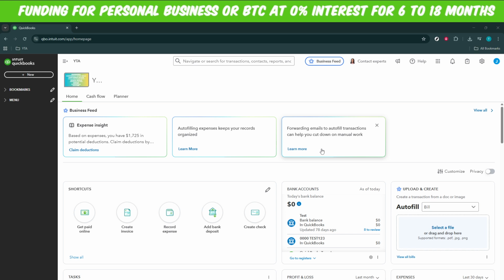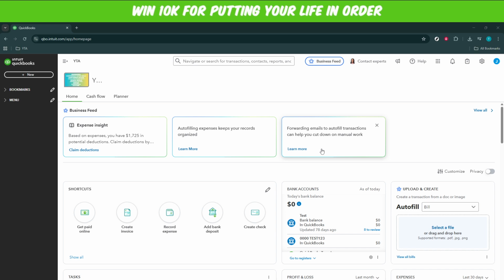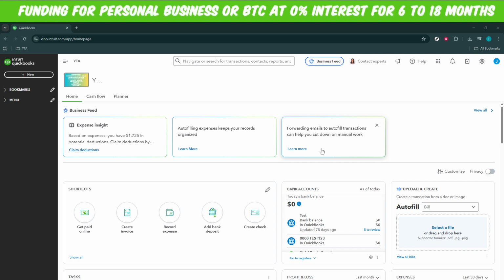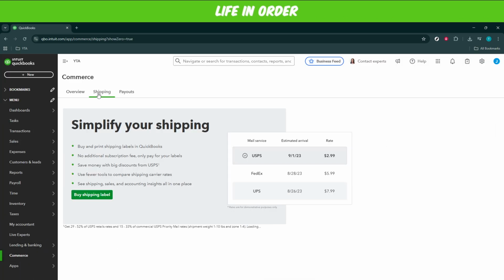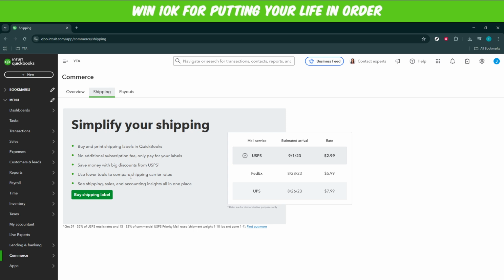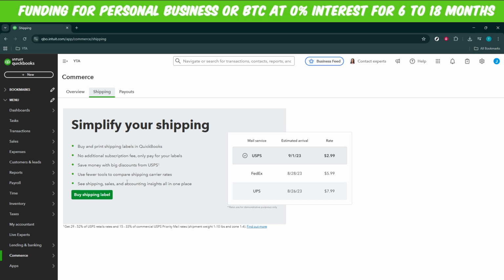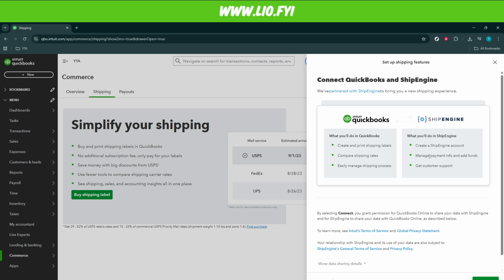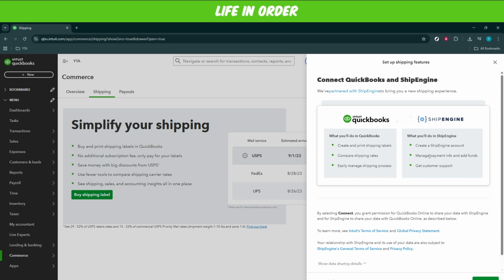Buy your shippnig label quickbooks 2025